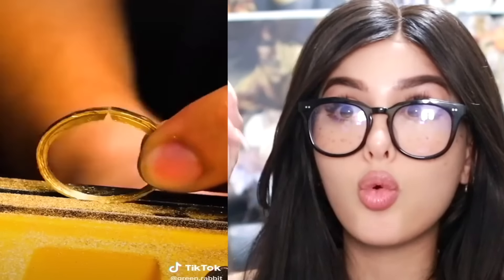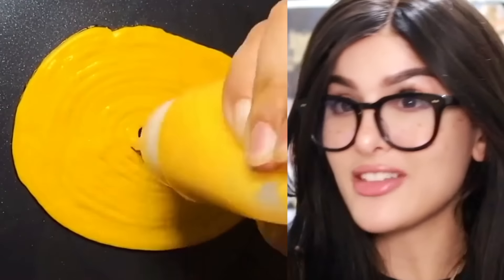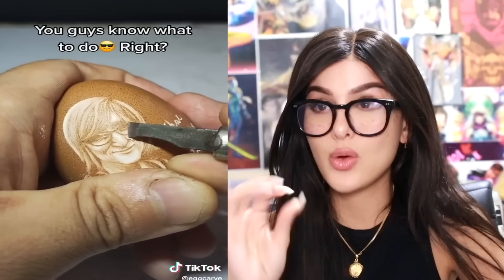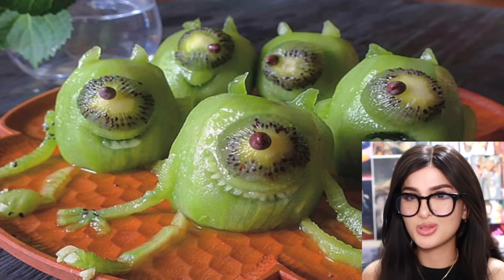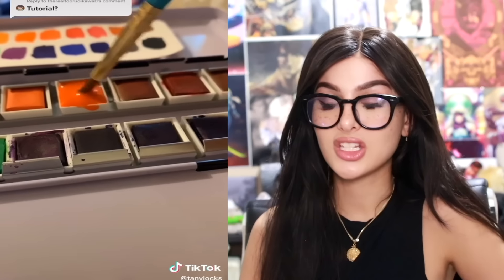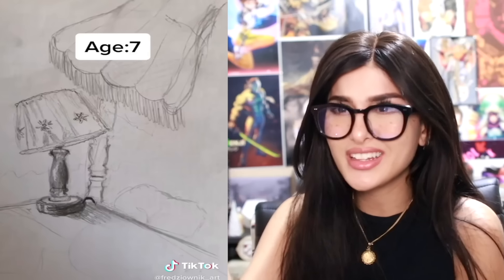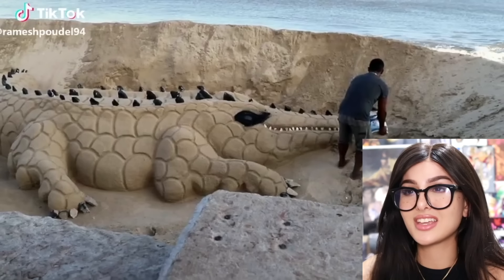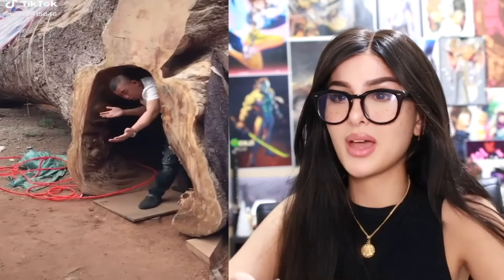Most Creative People I Found On Tik Tok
Most Creative People I Found On Tik Tok! What did you think of this satisfying and creative art?